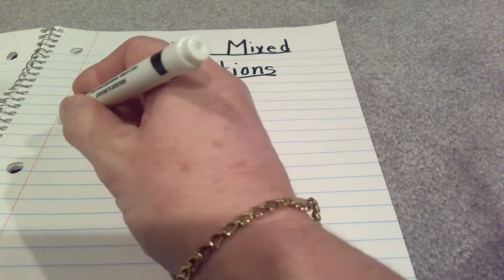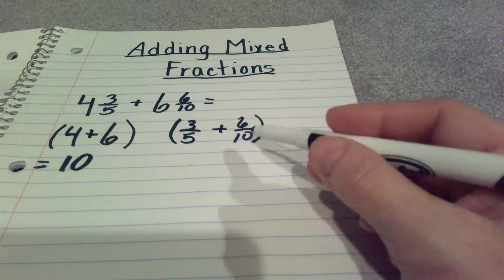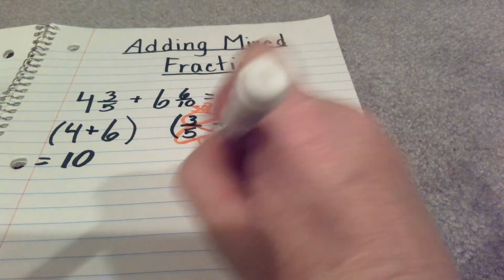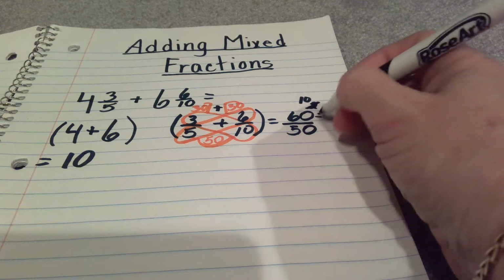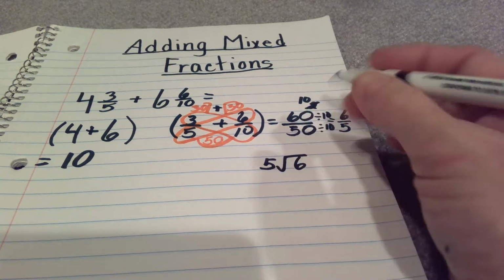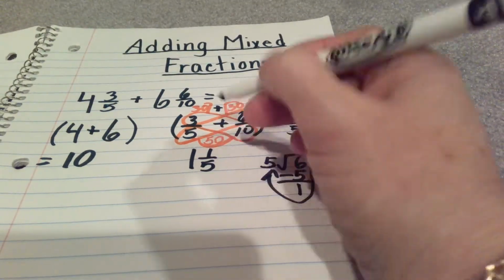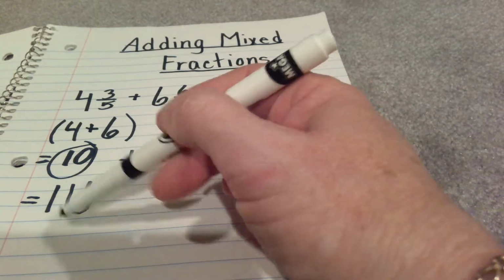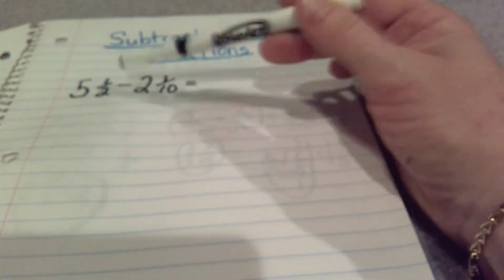WIN 20180112 074104